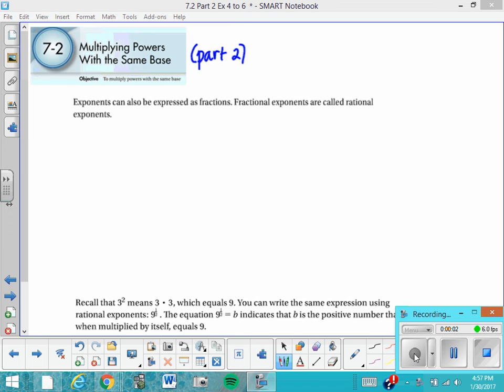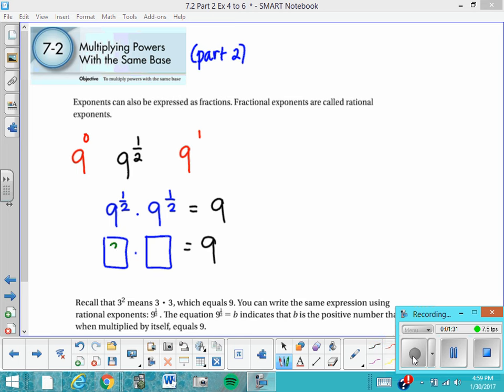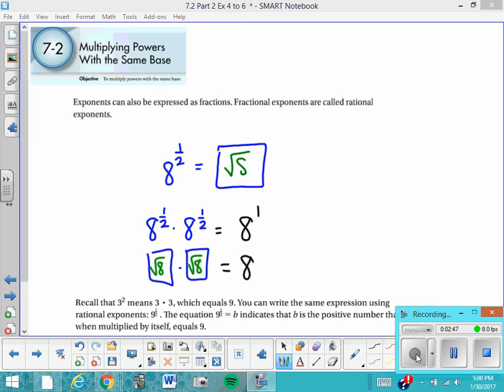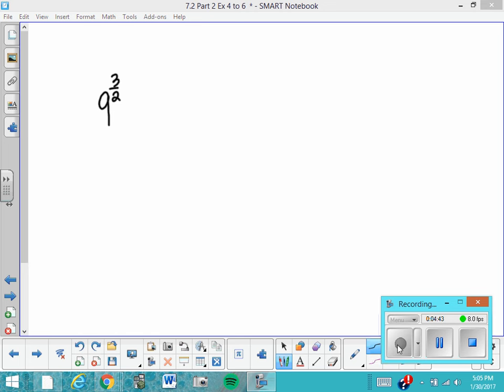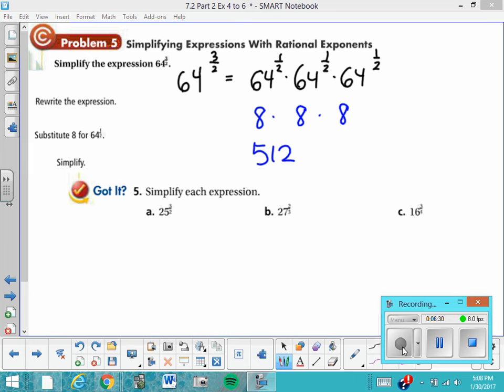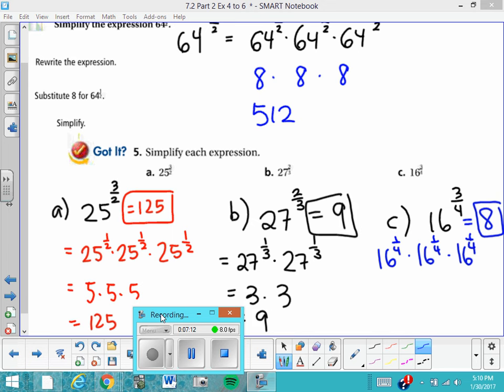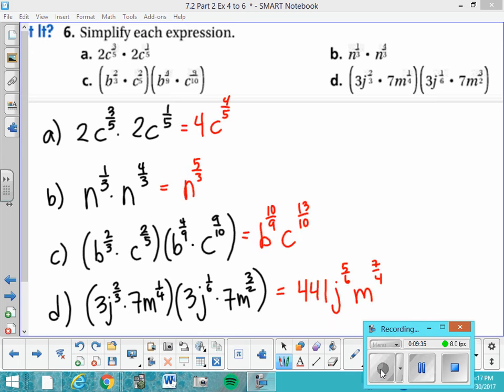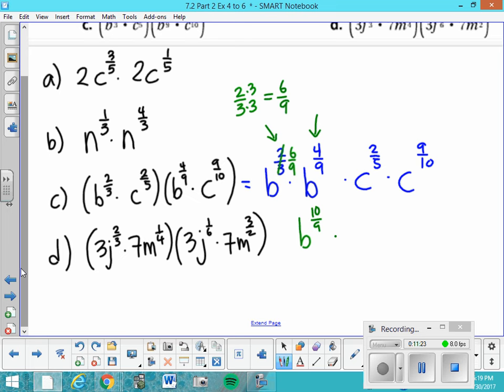7 2 Part 2 ex 4 to 6